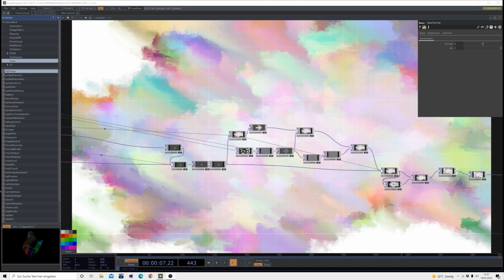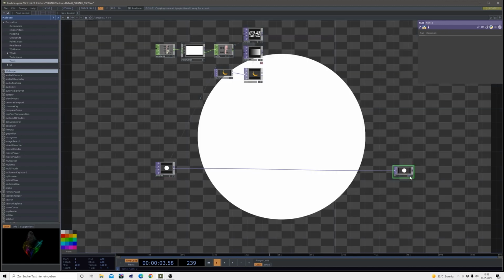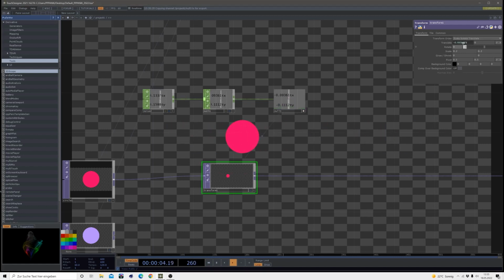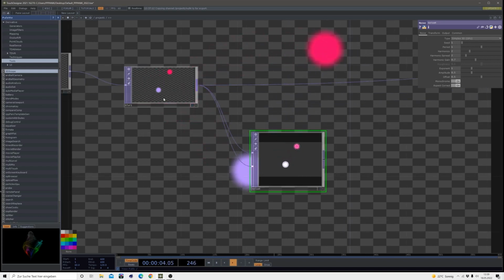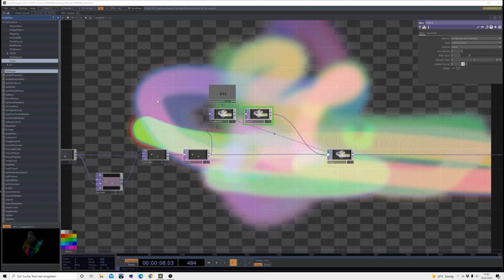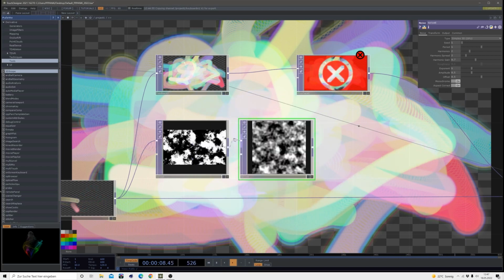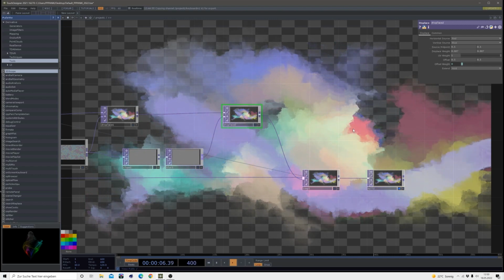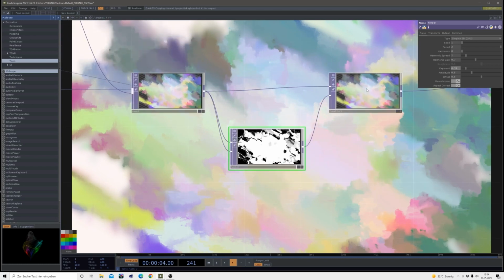TOUCHDESIGNER TUTORIAL - PAINTERLY CLOUDS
today we create cheesy, painterly clouds. :)

download project files and get access to more tutorials and files: ​​

stay kind.